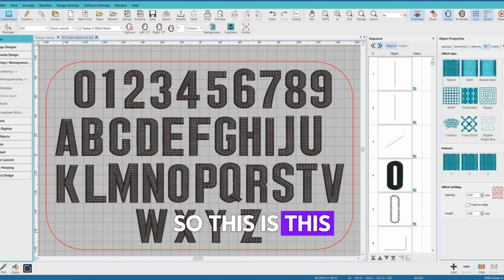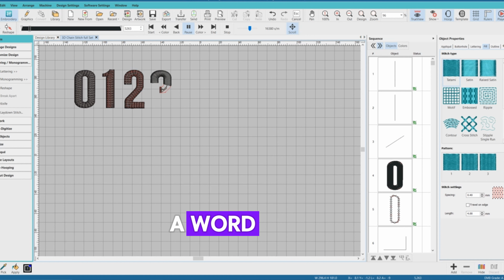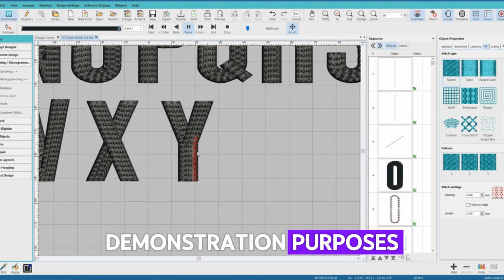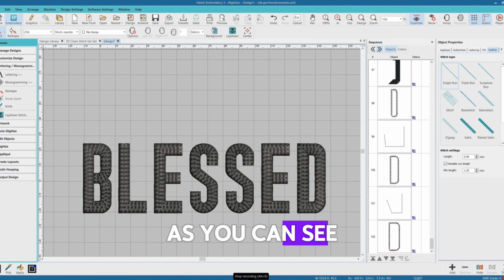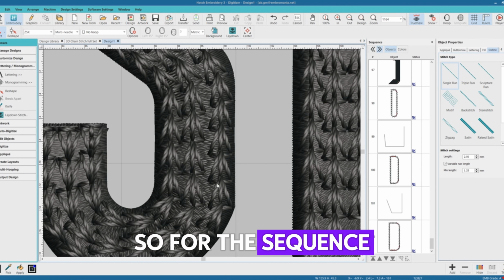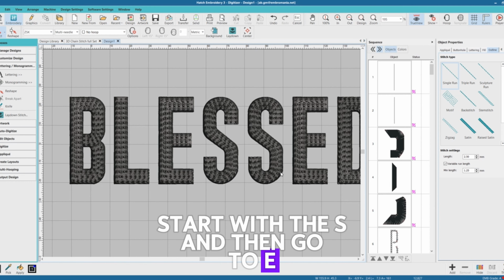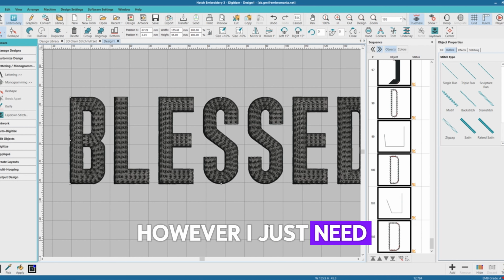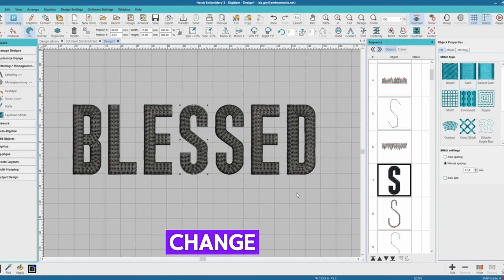Chain Stitch Meets 3D Puff! 🧵✨ Embroidering a Bold Design on a Cap | Vlog-Style Tutorial + Small Biz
🧢 WELCOME TO MY EMBROIDERY VLOG! ✨
In this relaxed, vlog-style tutorial, I’m combining two iconic techniques: 3D puff embroidery and chain stitching to create a stunning, textured design on a cap!

💬 CHALLENGE ME! Comment: “Next, try a [Your Idea Here] design with chain stitch + 3D puff!” Let’s collab on ideas! 🌟

 🥰❤Discover Our Wide range of Products and Stunning Designs -

Embroidery